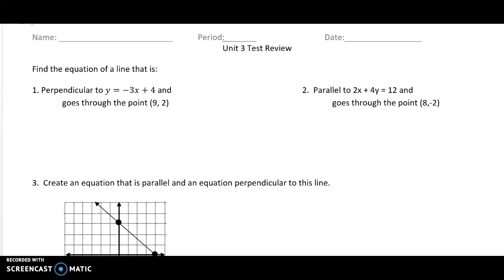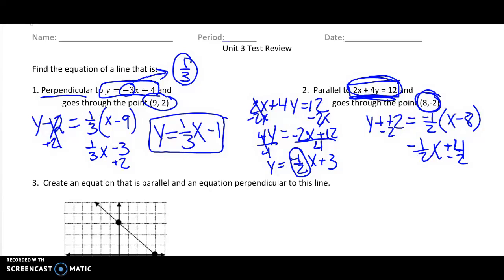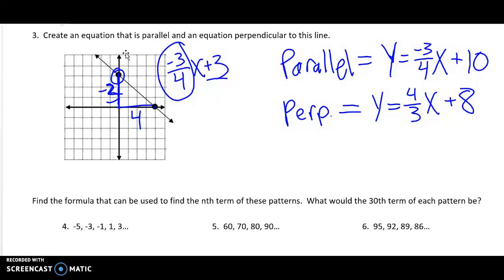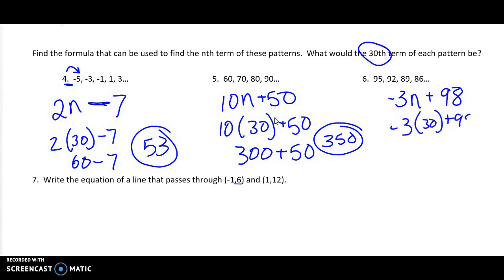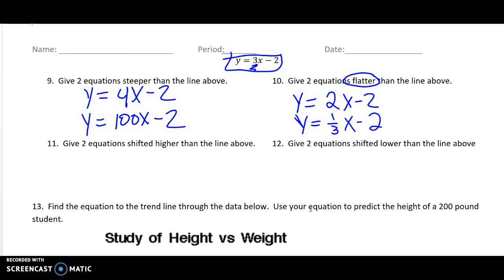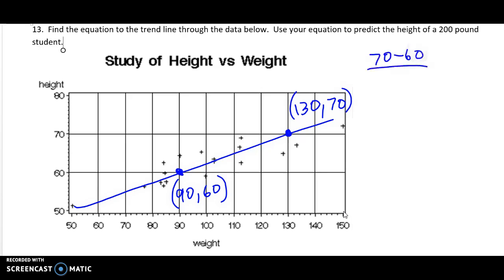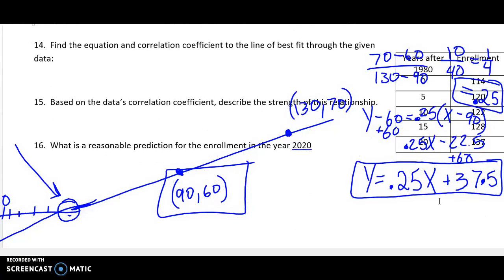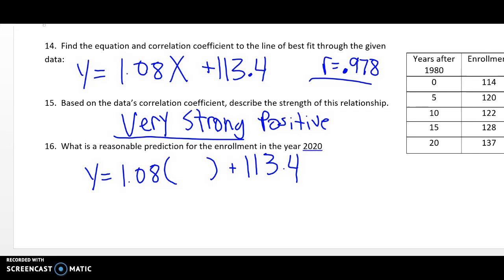Unit 3 Scatterplot Test